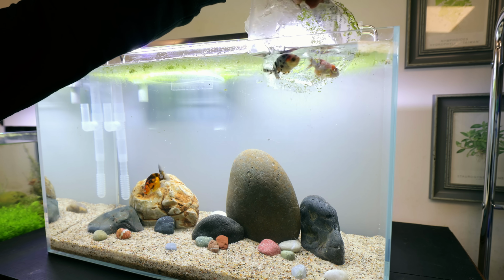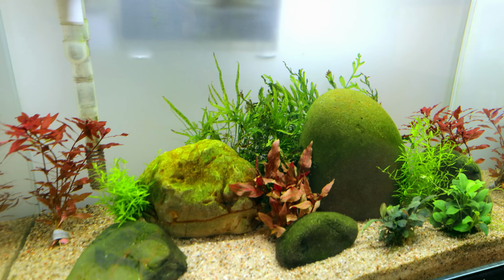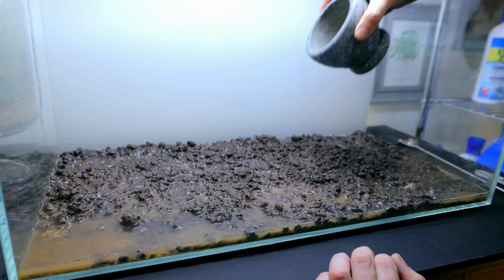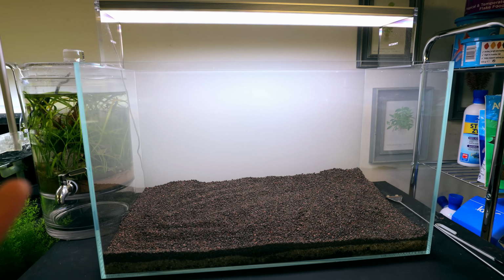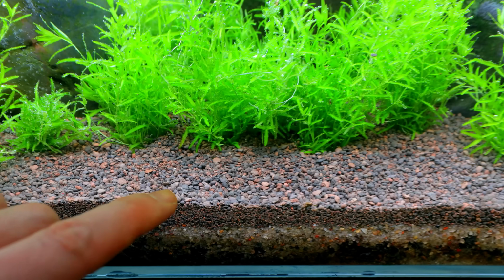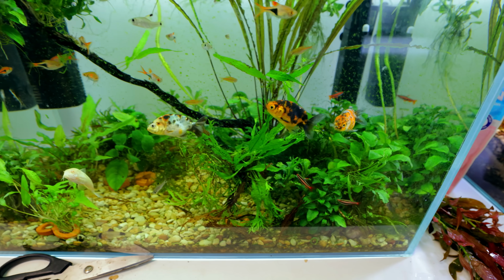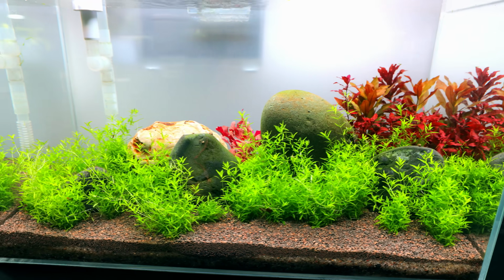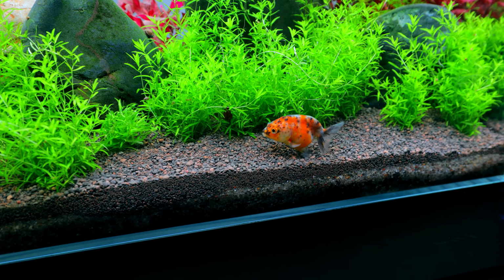The Planted RANCHU GOLDFISH Tank (wiggle bum paradise or expensive buffet?)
Here we got then. The testing is complete. The Ranchu Goldfish didn't eat the plants in the test setup. It's time to build them an awesome one!